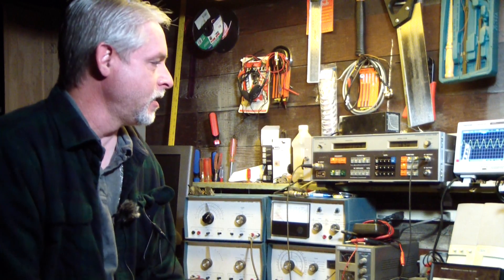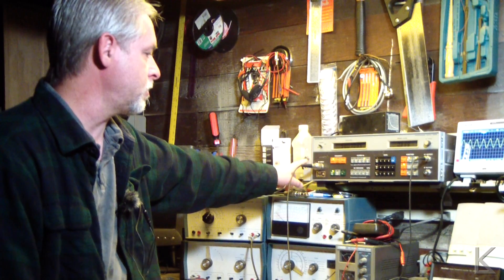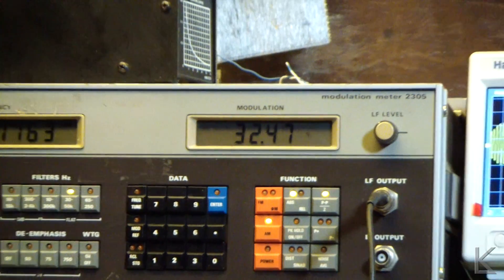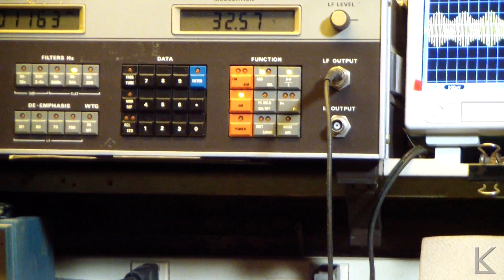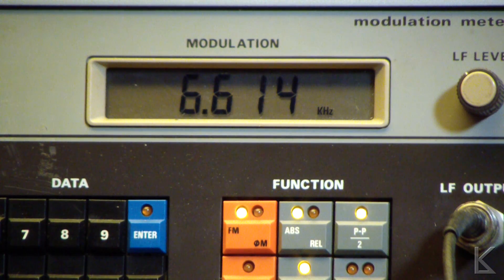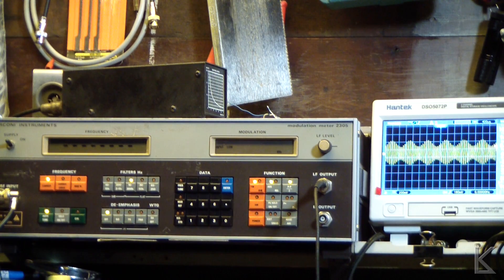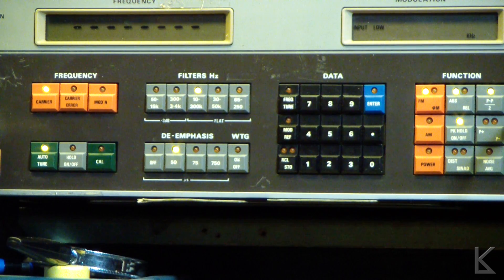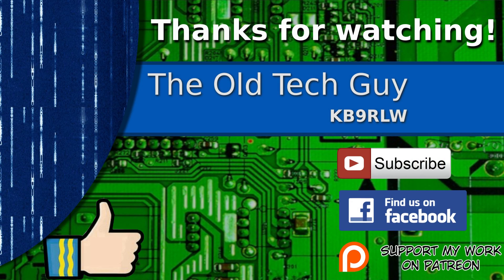Ham Radio - Measuring stuff with the Marconi modulation meter model 2305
As promised,  a look at actually making measurements with the Marconi.